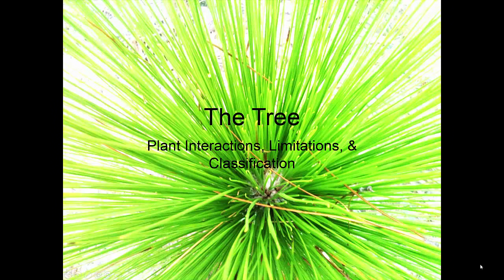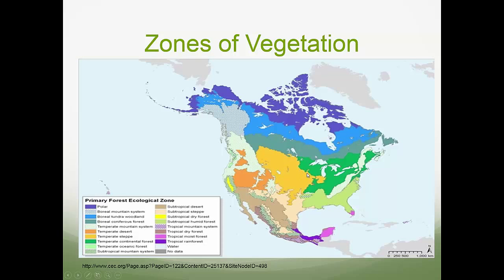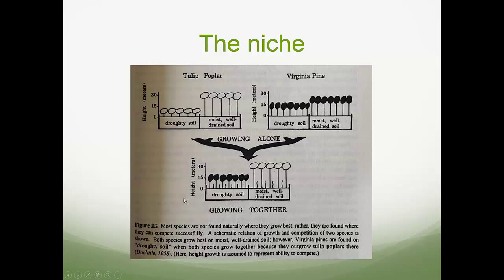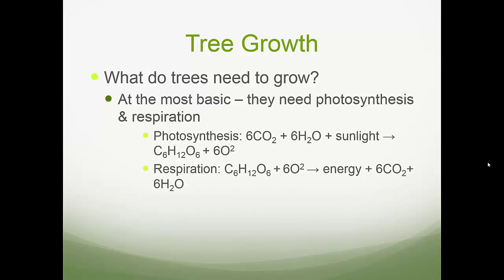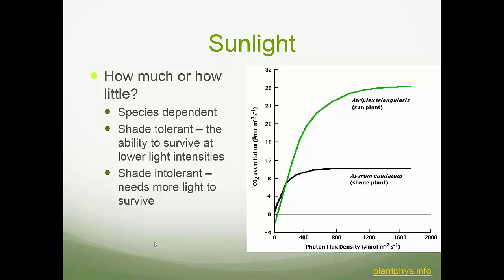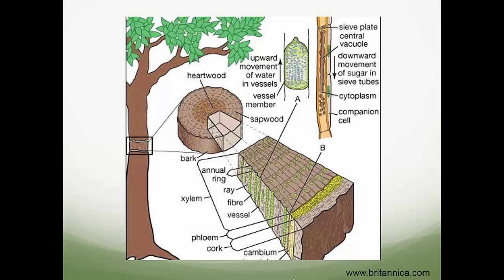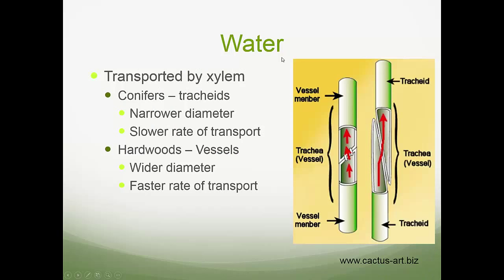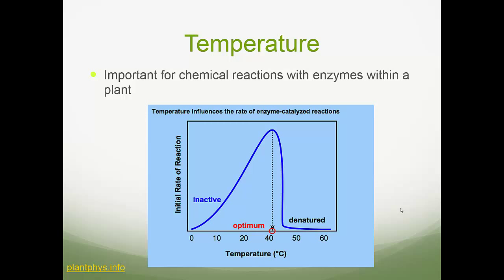Tree limitations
This is a lecture for FNRM 3411/5411 on tree limitations.